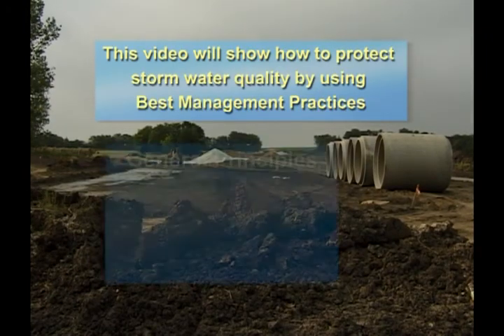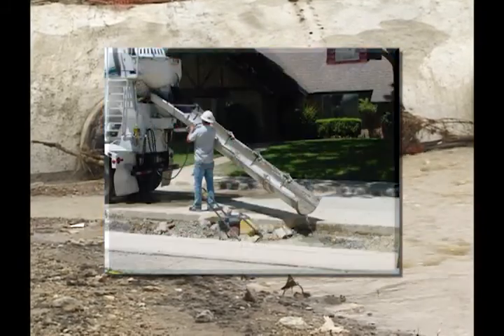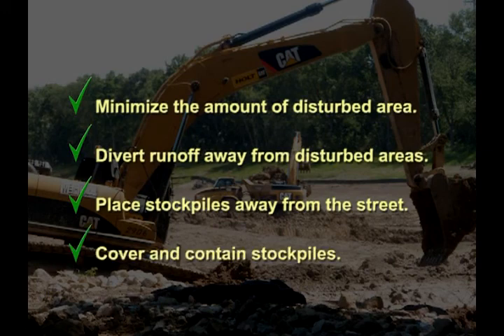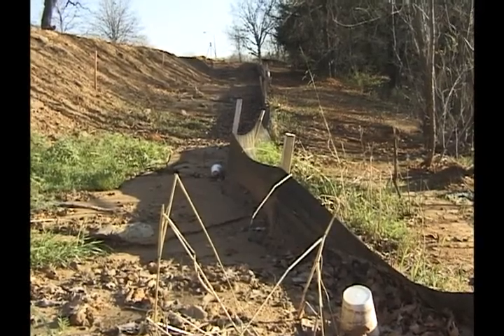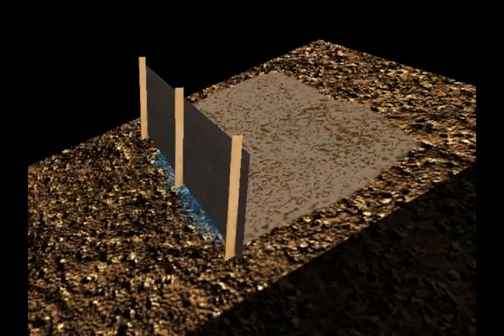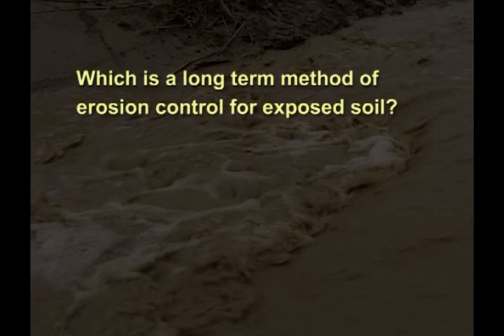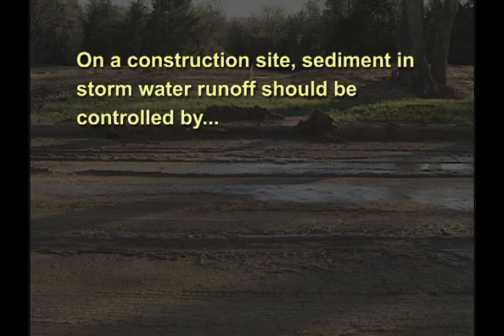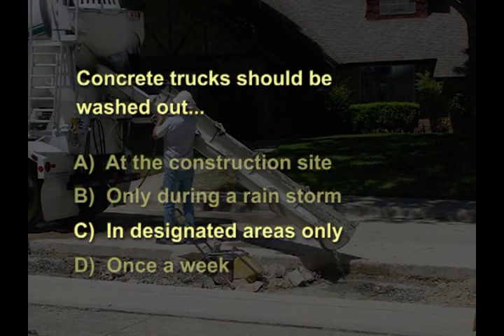Stormwater Training for Municipal Employees - Part 2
Construction Activities and Land Disturbances